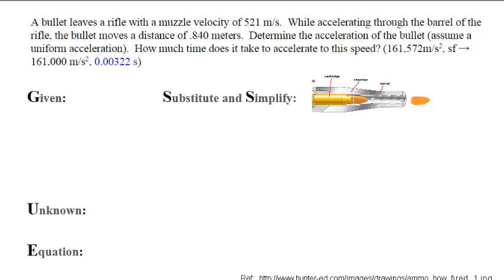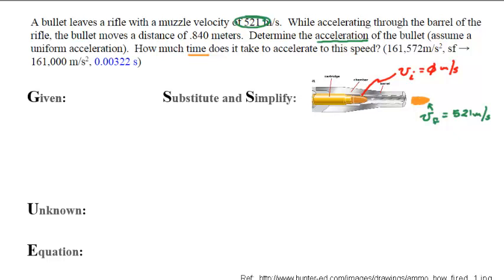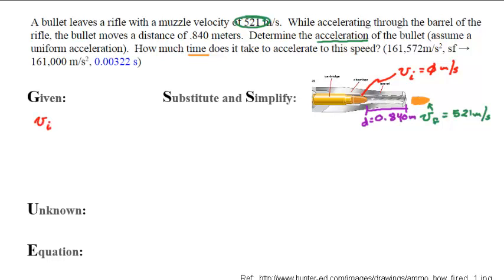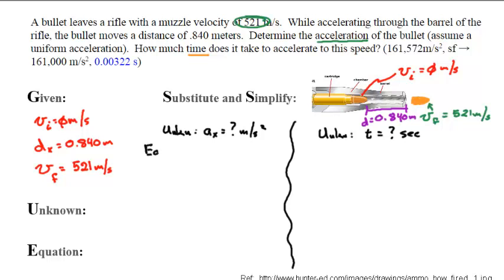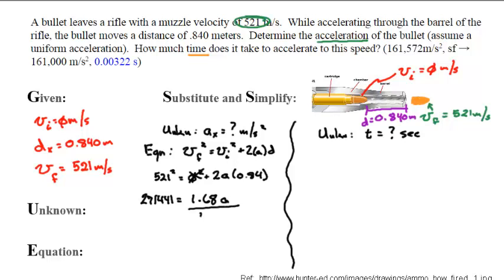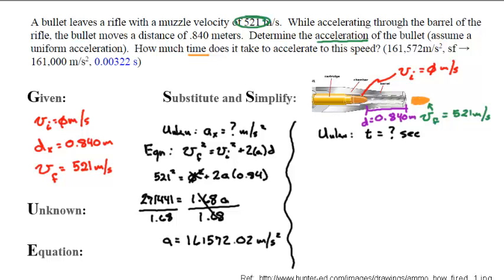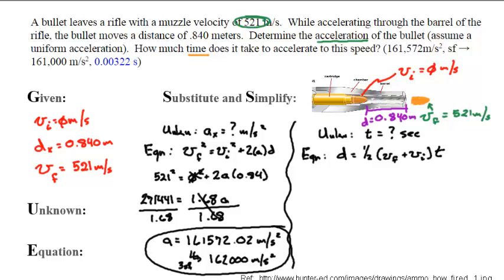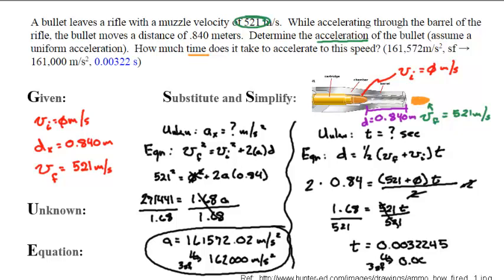Kinematic Equations (FNEOM) #13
Step by step to solve kinematic equation problem.